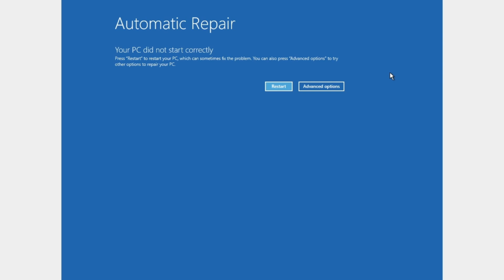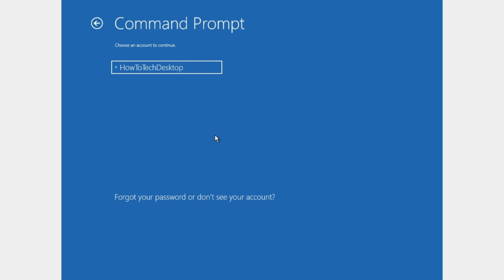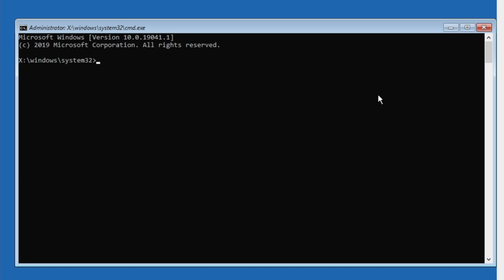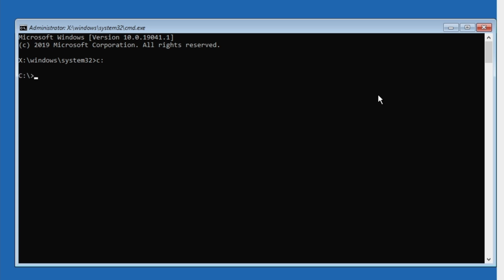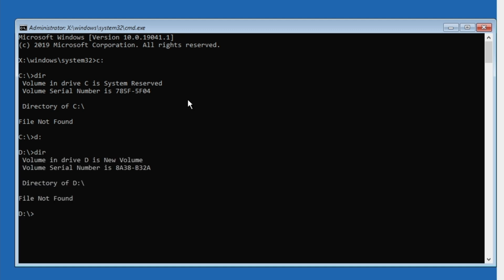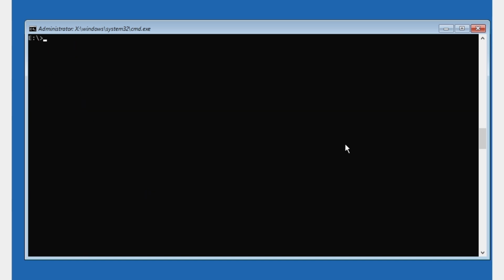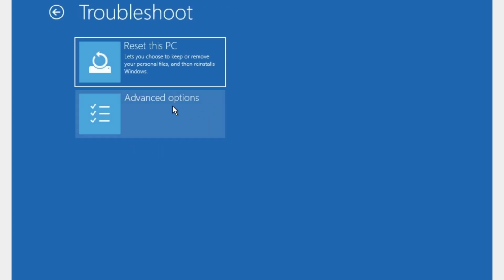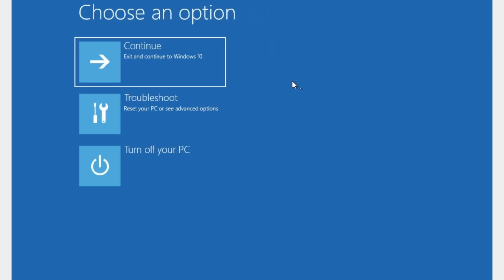Fix Automatic Repair Loop in Windows 11/10/8 - Startup Repair Couldn’t Repair Your PC Tips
This video will show you how to fix startup error with automatic blue screen repair loop in Windows 11/10/8.

In this video I will be showing you a number of methods to fix Windows 10 startup problems blue screen either in the form of Automatic Repair Loop, Your PC did not start correctly, infinite booting or some other similar start-up problems you might be experiencing with Windows 10. This could happen after Windows has installed updates that it finds incompatible with the software distribution with your pc or after you make certain changes to your system settings or certain applications you have installed on your PC or yo installed a different cpu or gpu on your PC.

Method 1: Use the suggested restart option
Method 2: Using the start-up repair tool.
Method 3: Use the registry backup command called regback.